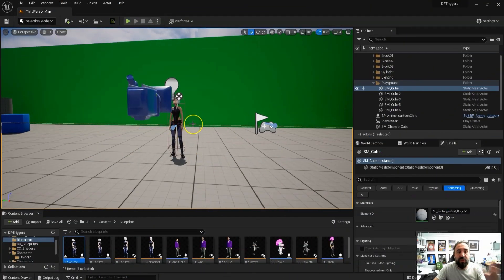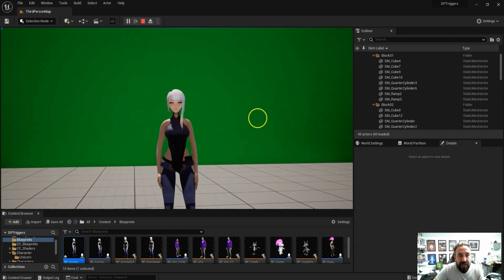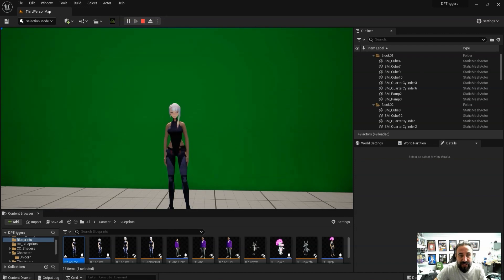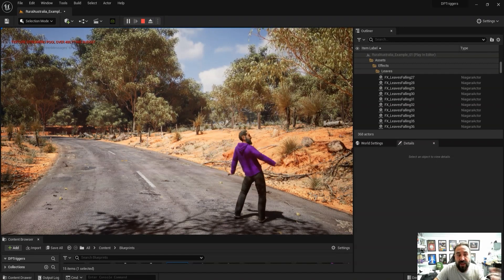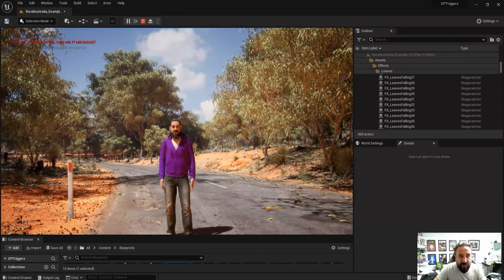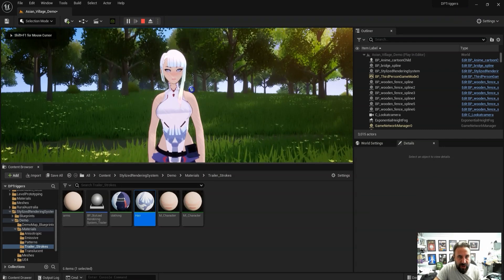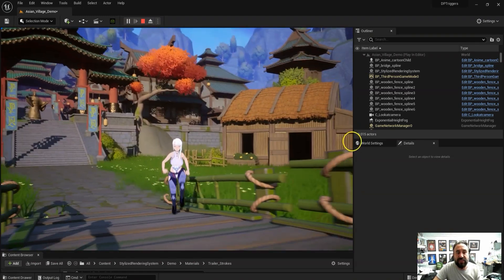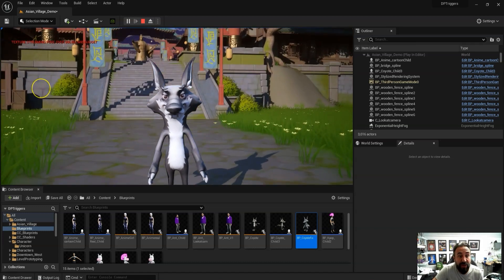3D Vtubers in Unreal Engine 5 : Better and Cheaper LIVE2D alternative? Plus non mocap solution!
3D Vtubers in Unreal Engine 5 : Better and Cheaper LIVE2D alternative? Plus mocap solutions! Revolutionizing VTubing with Unreal Engine 5: High-Quality 3D Character Models, Real-Time Rendering, and Trigger Animations

Are you tired of expensive motion capture solutions for your VTubing animations? Look no further than our new Unreal VTuber and Avatar Live Streaming Setup! In addition to high-quality character models and real-time rendering using Unreal Engine 5, our setup also includes trigger animations. These animated gestures and movements can be played in real-time by pressing a keyboard key or using a gamepad controller, providing a cost-effective alternative to traditional mocap solutions. Say goodbye to static 2D avatars and hello to fully animated 3D characters with our cutting-edge technology. Our setup also incorporates characters built in Reallusion's Character Creator 4, giving you even more options for customization. Join us as we showcase this revolutionary new technology and explore the possibilities of VTubing in Unreal Engine 5.